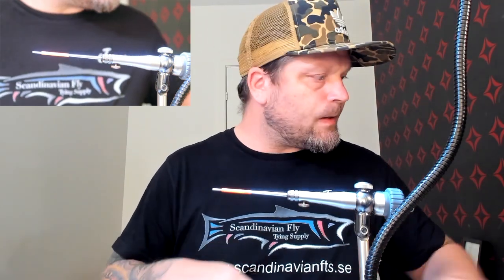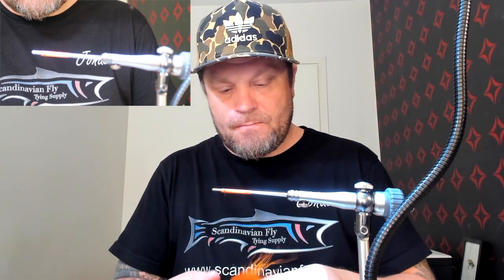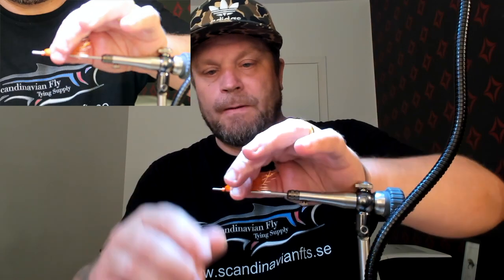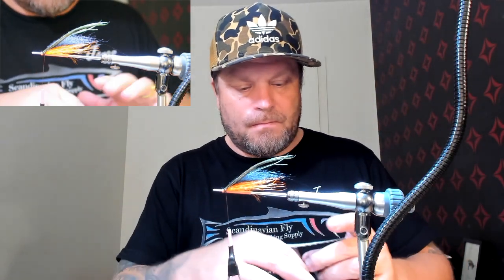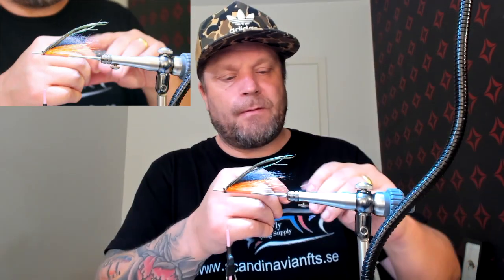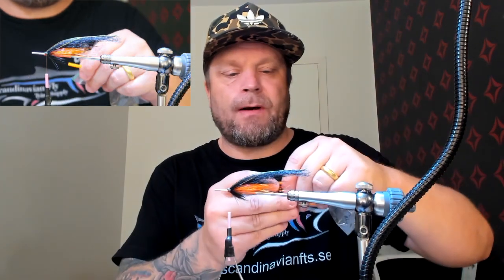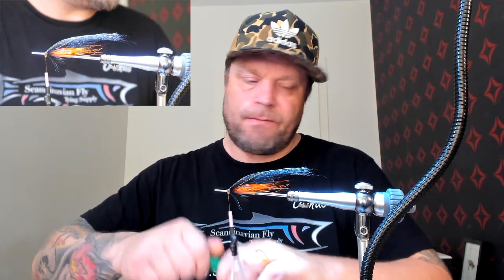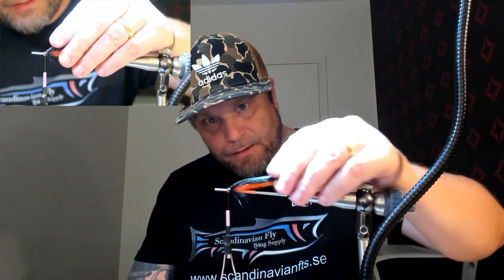Fly Tying - Tying the Saltdal night tube fly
On this pattern we got all our big sea trouts, a great combination of flou orange and black which is outstanding.